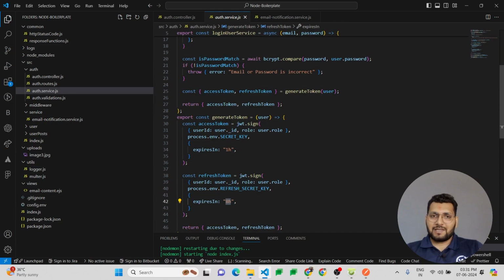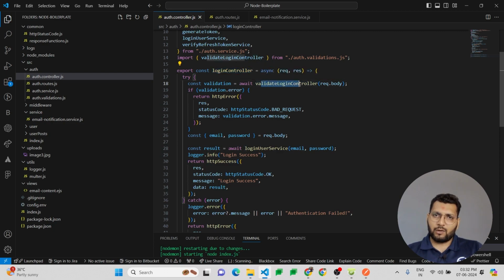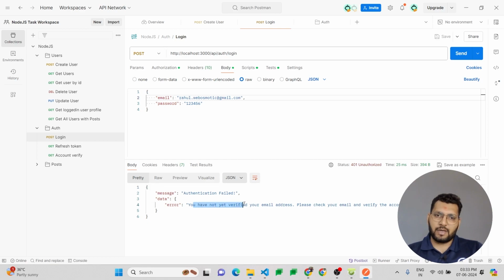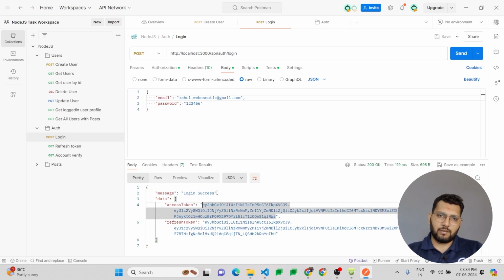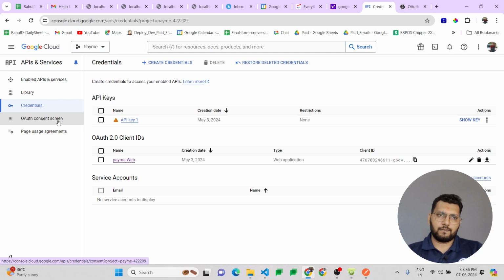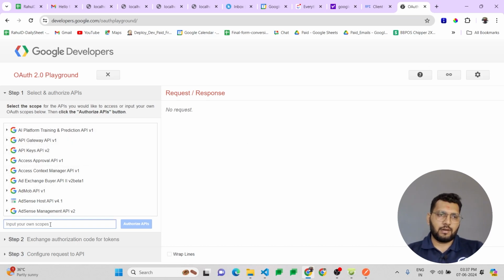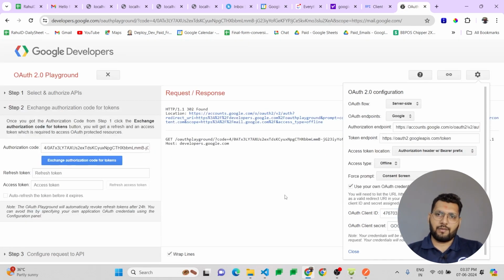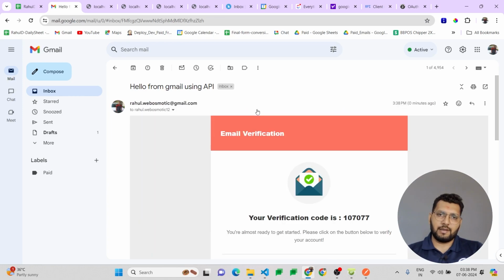How to send email using Google API | JWT Token Authentication | GCC | WebOsmotic | Rahul Desai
In this video, Rahul Desai, a Team Lead with 6 years of IT experience, guides you through the step-by-step process of building a secure user authentication system with email verification for your web application.

In this video, you'll learn:
- Authentication Flow: Explore the core functionalities of user login, access token generation, and verification.
- Token-Based Authentication: Understand how access and refresh tokens work to enhance security.
- Live Demo: Witness the login and verification process in action with clear explanations.
- Email Verification with Google Cloud: Discover how to set up OAuth credentials and send verification emails using Google Cloud Console.
- Security Best Practices: Learn how to implement practices like token expiry and refresh to strengthen your application's security.

By the end of this video, you'll gain the knowledge to build a strong authentication system with email verification for your web projects!

Is there a specific topic you'd be interested in learning more about? Share your ideas in the comments below, and we'll try our best to cover them in the future.
Chapters
00:00 - Introduction
00:45 - Authentication Flow
03:41 - Email Configuration at Google Cloud Console
07:13 - Outro